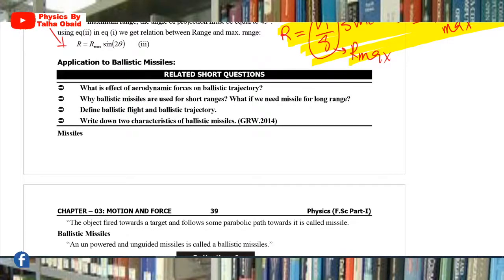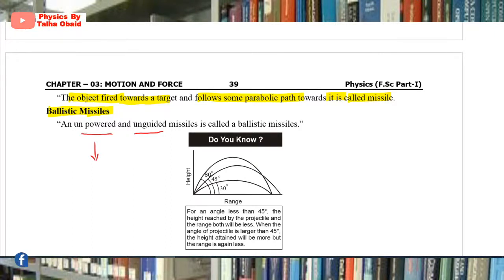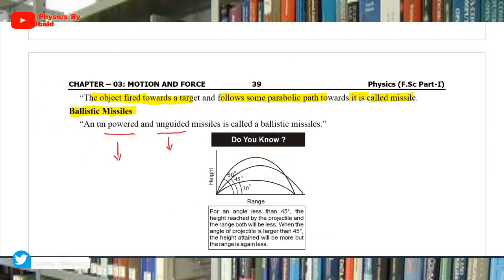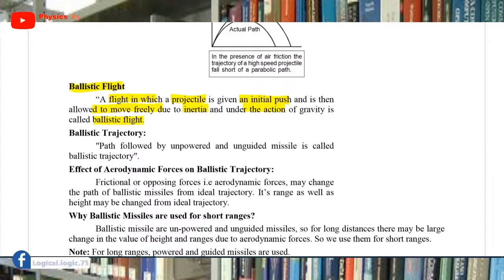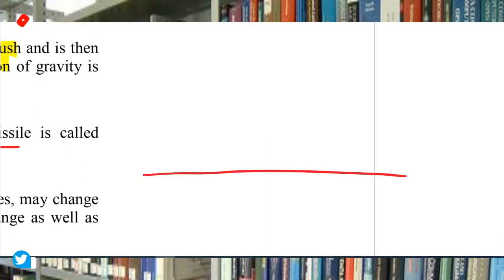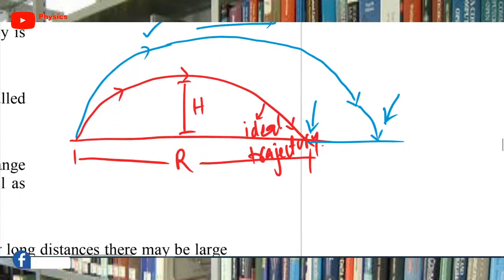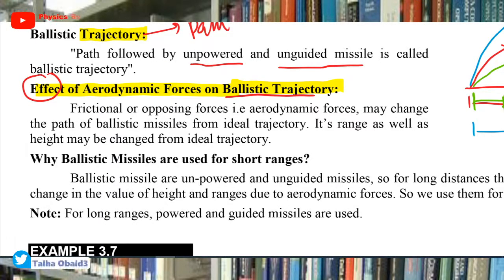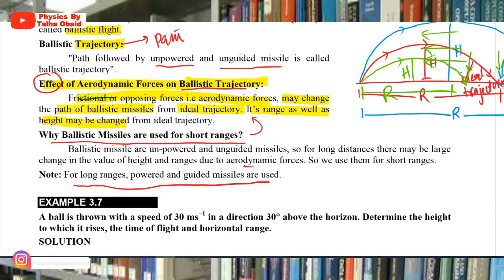What is Ballistic Missiles? / F.Sc.I.C.S.I ONLINE / Motion and Force / Chapter 03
In this video we have discussed application of projectile motion to ballistic missiles.